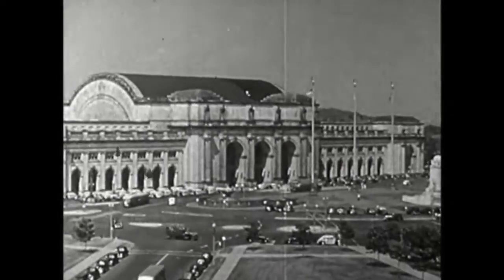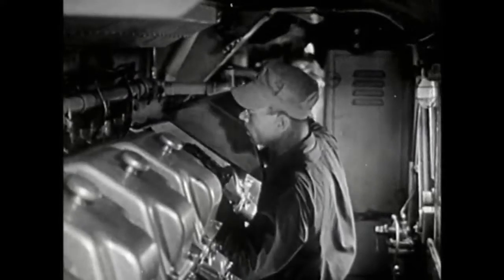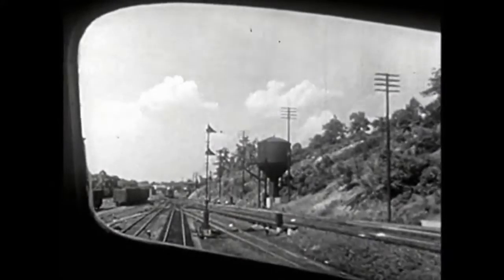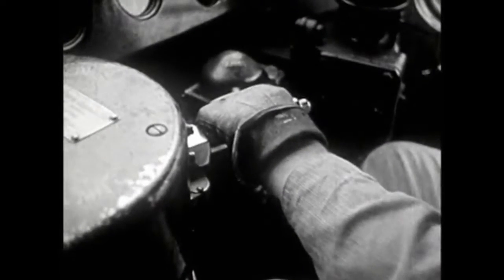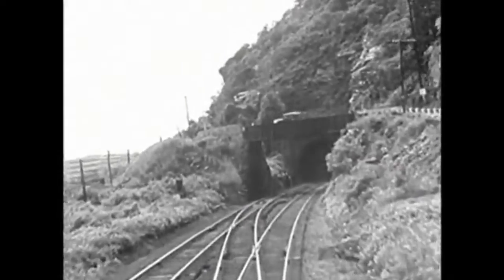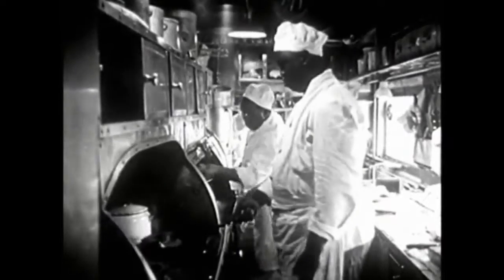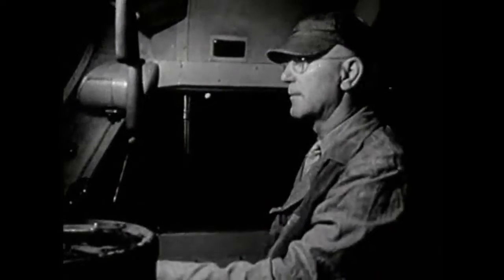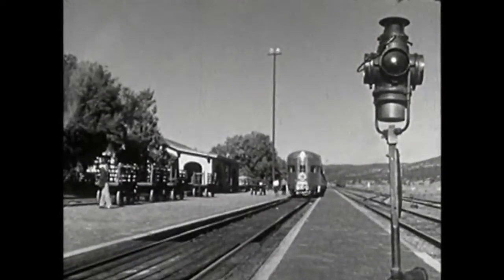Passenger Train - 1940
Describes a journey from a large city to the country on a streamline train. Shows duties of many of the people who work in the station and on the train.